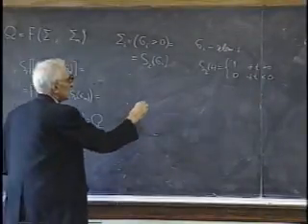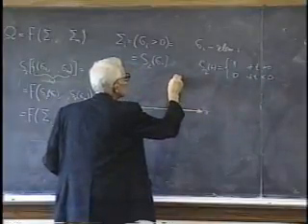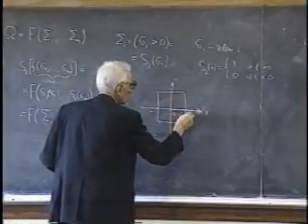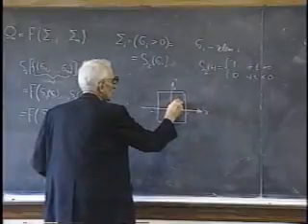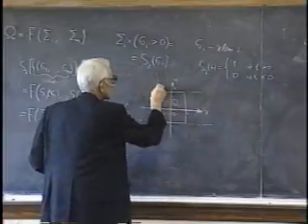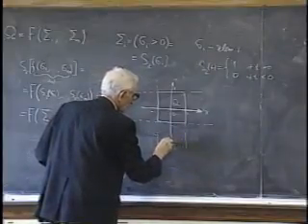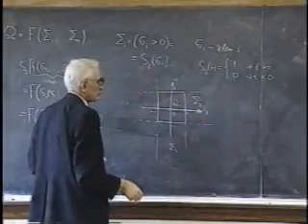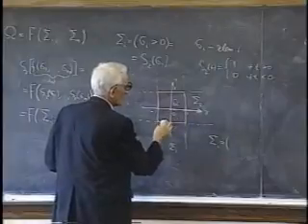Lecture 4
V. L. Rvachev lectures at University of Wisconsin - Madison, 1996